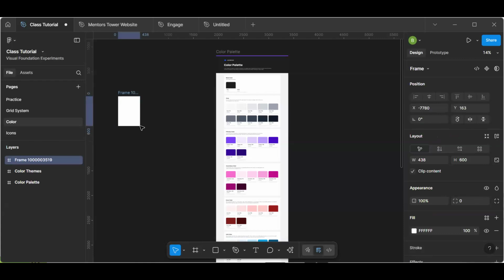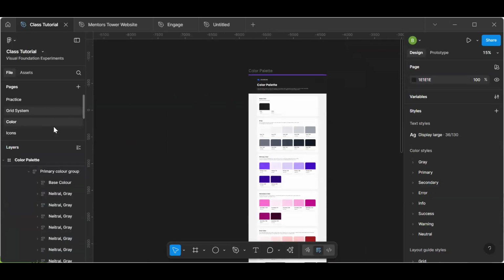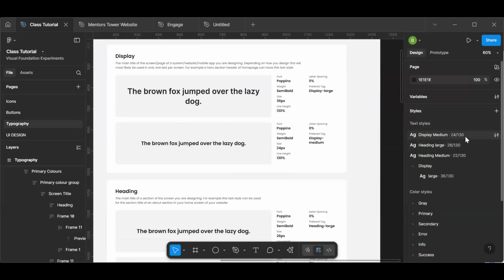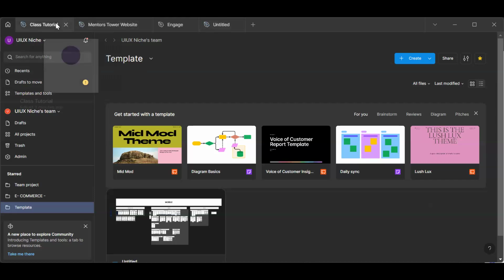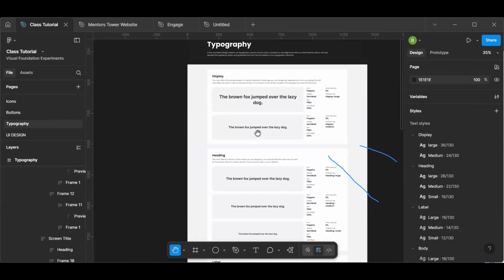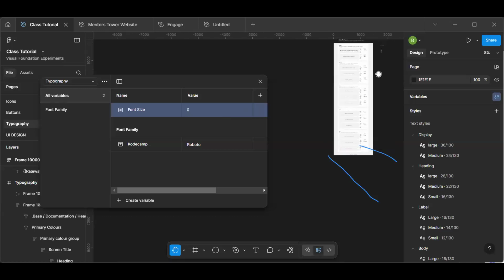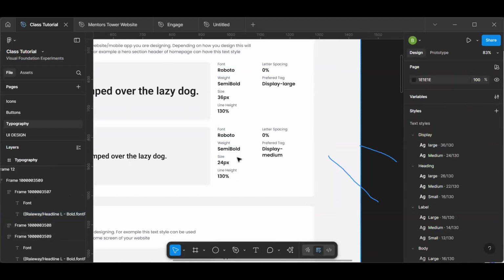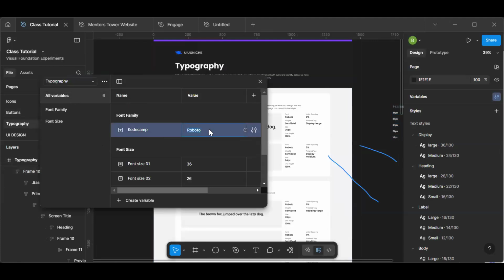KodeCamp 5.0 Intermediate UI/UX Class 9 - Introduction to Design System [Practical]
Introduction to Design System [Practical]